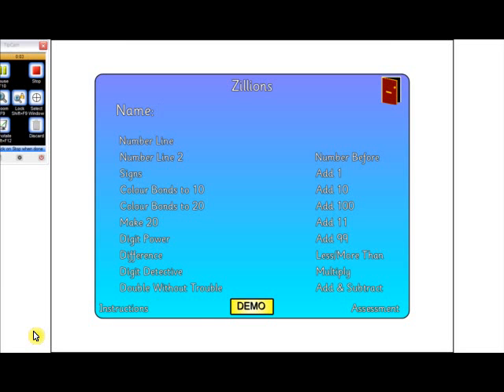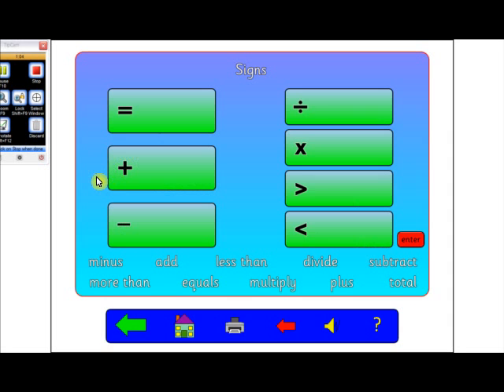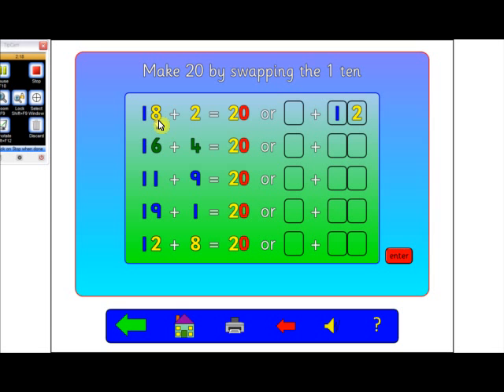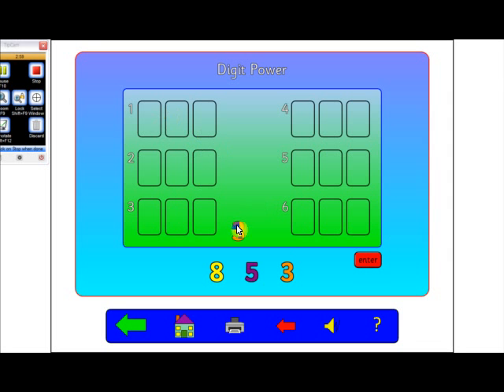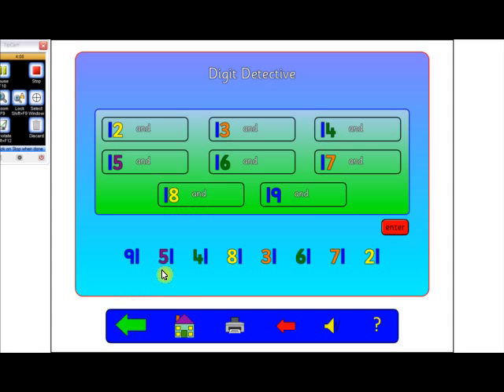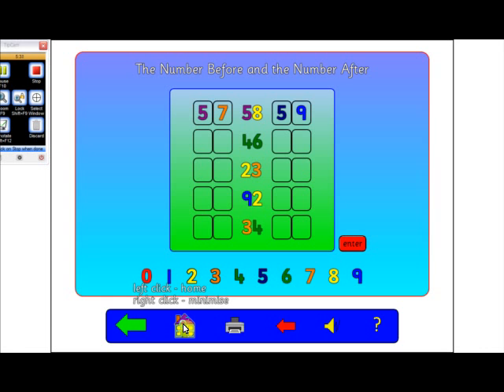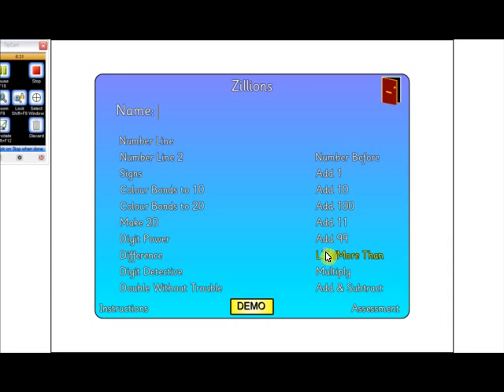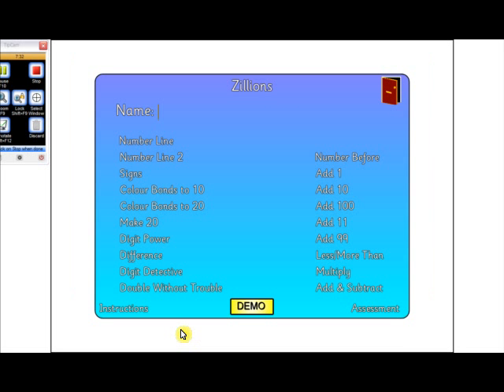Zillions 1.FLV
This is a demonstration of the eSweet Counter 'Zillions' title. Zillions contains activities based on digits 0-9.